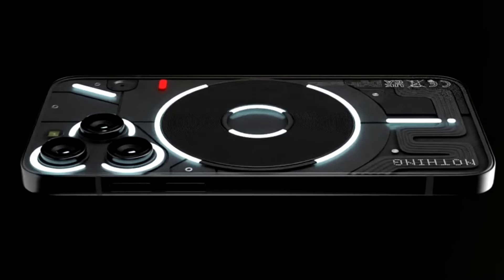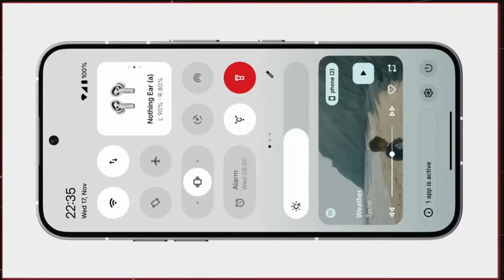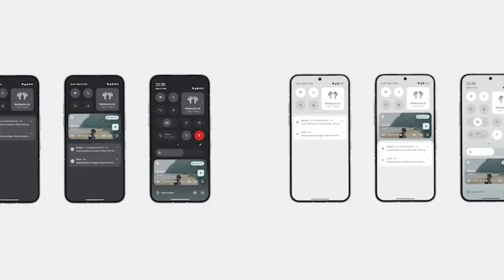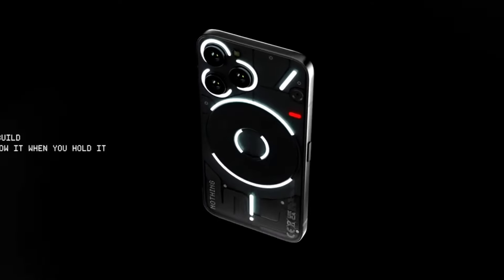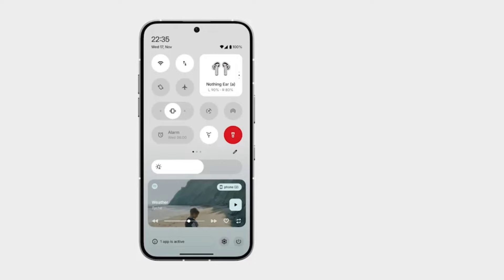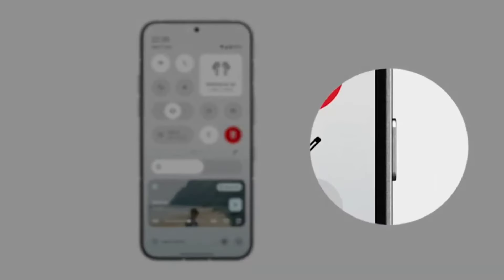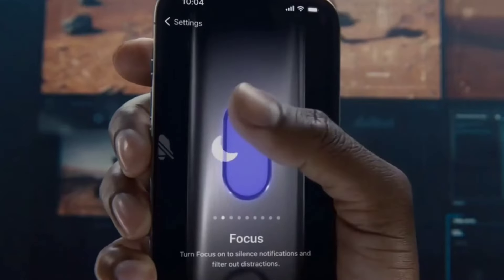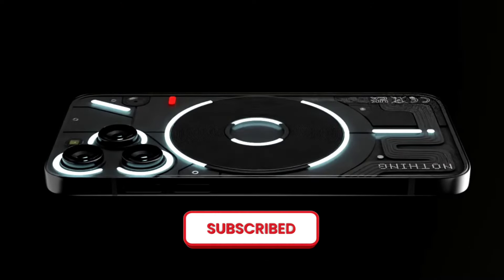Nothing Phone 3 - First Look | Nothing Phone 3 All Details & Leaks Are Here! Al, New Camera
New *Nothing Phone 3* Confirm Leaks !!

Nothing Phone (3) Specs,POCO F6 India Launch Date,Smartphone India Big News,realme GT 6T India

Nothing Phone (3) First Look, POCO F6 Vs realme GT 6T,Galaxy Z Flip 6, OnePlus 13,NARZO N65

nothing phone 3 all details
nothing phone 3 launch date
nothing phone